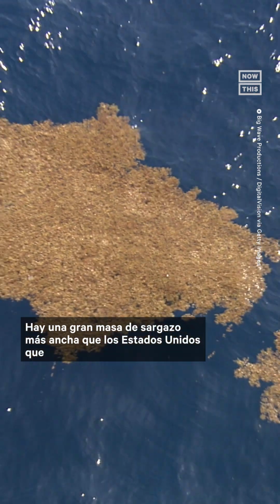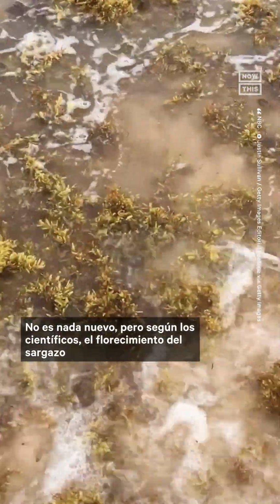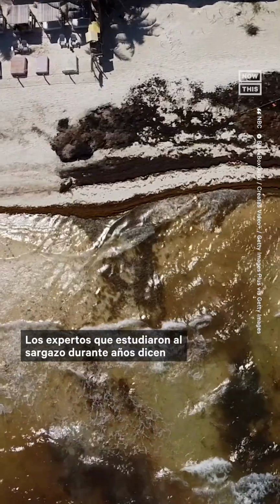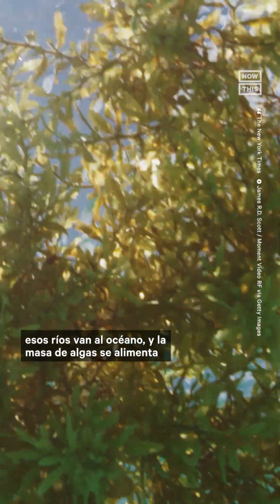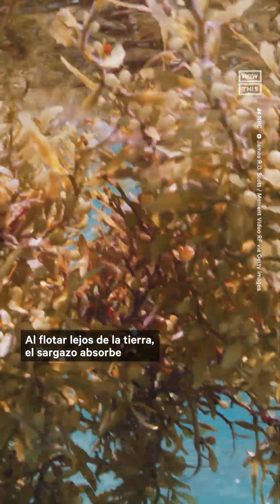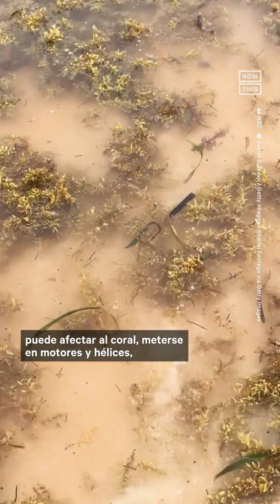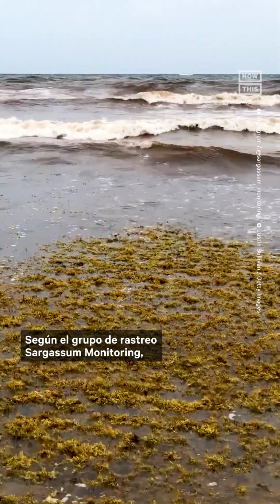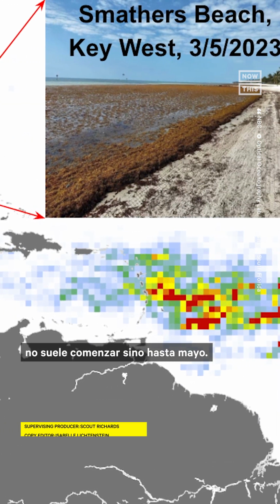El sargazo más grande de la historia se acerca a México y Florida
El sargazo más grande de la historia se acerca a México y Florida –¿por qué existe y por qué parece que hay más hoy que en el pasado?